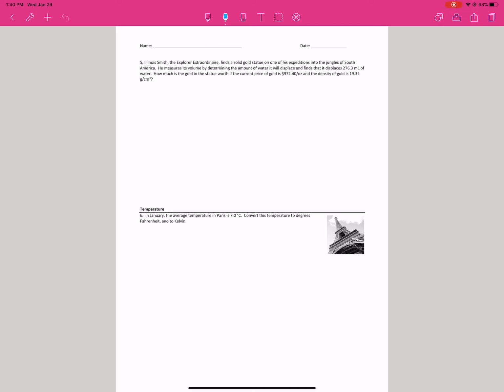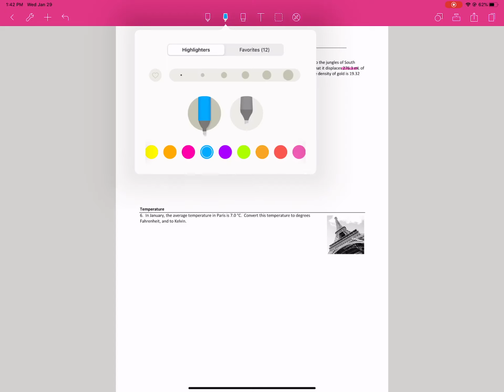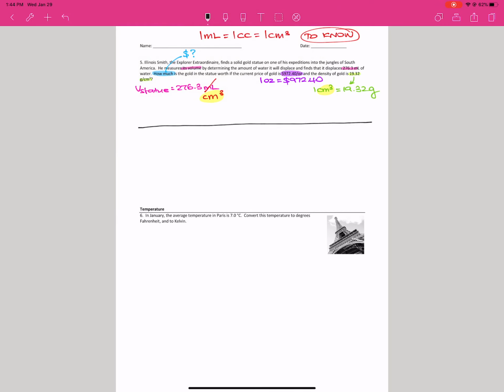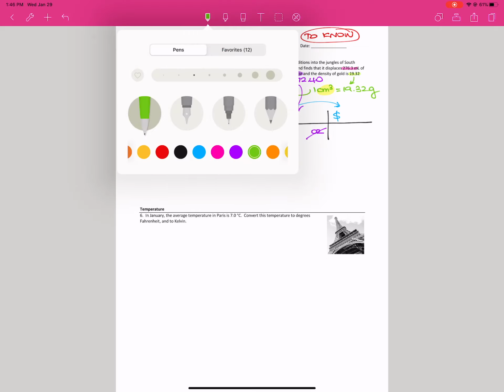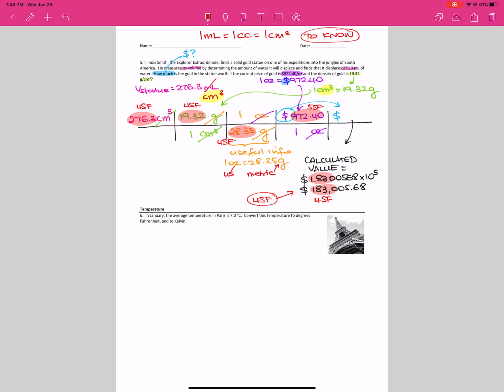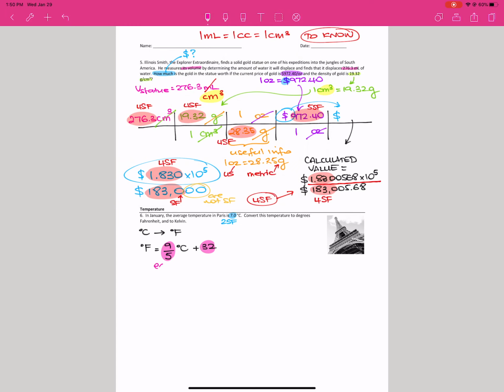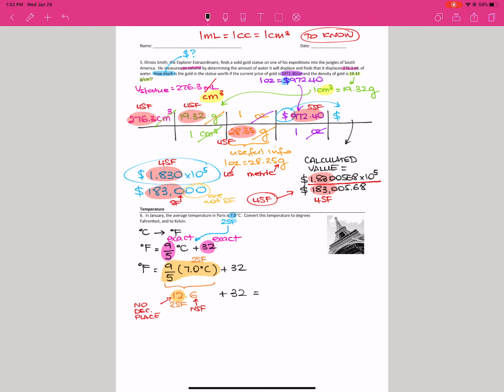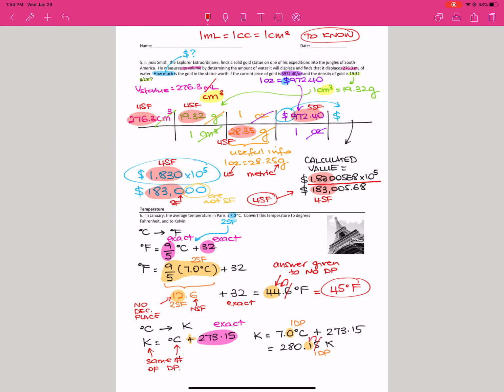Chapter 2 Worksheet (Part 3) Problems 5-6